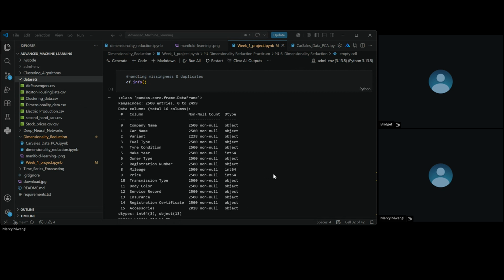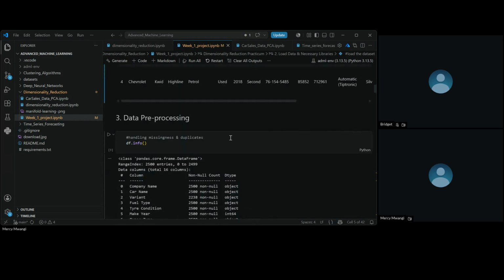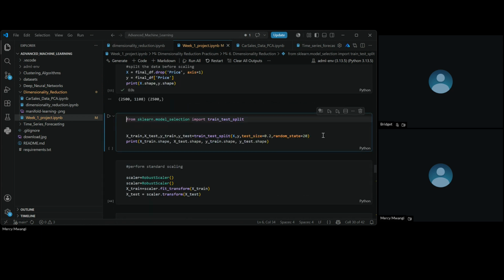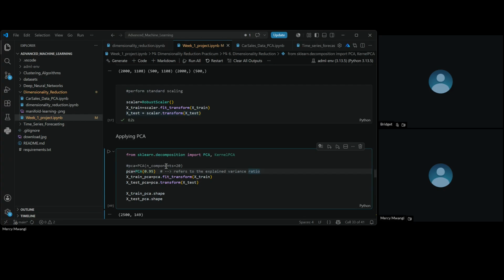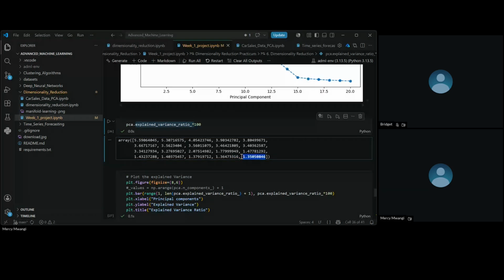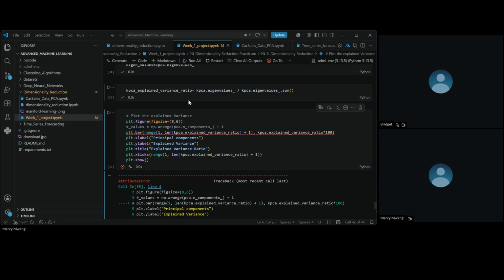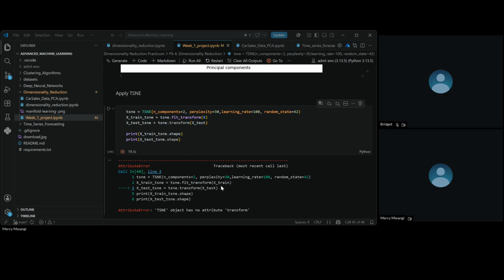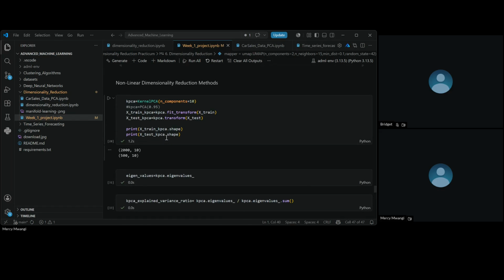Dimensionality Reduction Practical– Zindua School